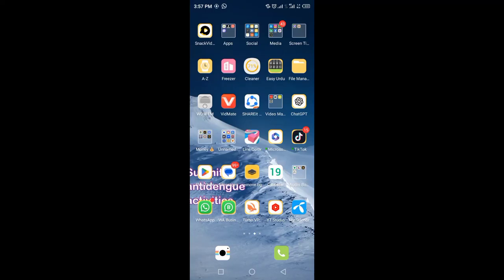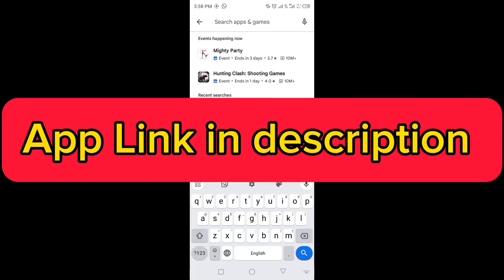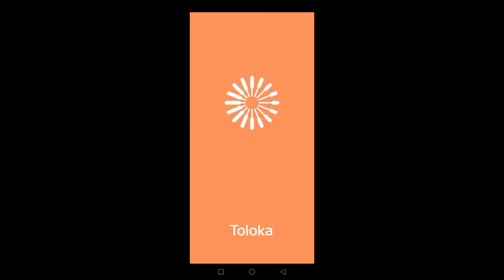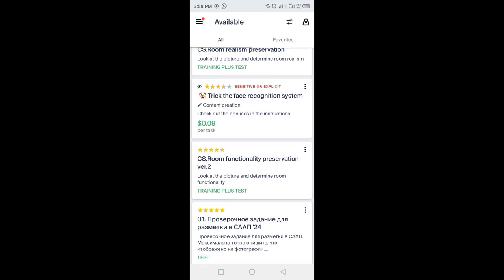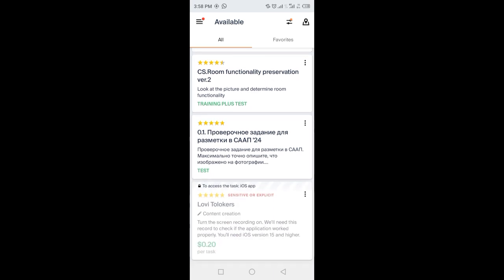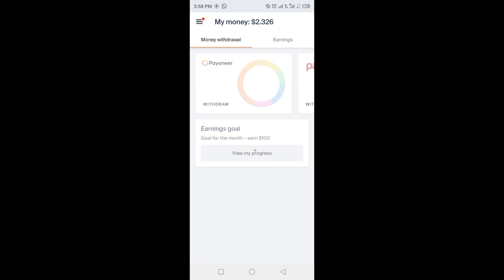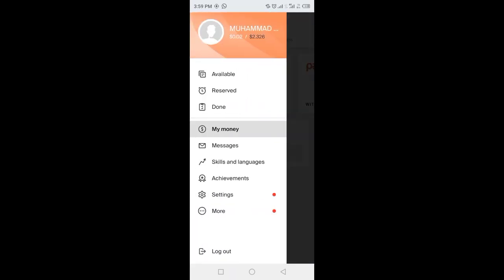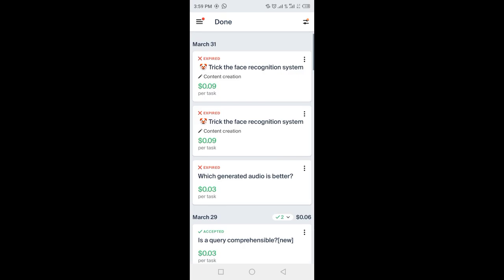How Students, House wife's Can Earn Money? | Complete Tasks To Earn Money At Home Without Investment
Start your journey of earning money with toloka :

No investment

100% withdraw